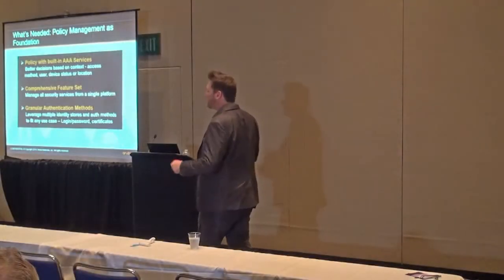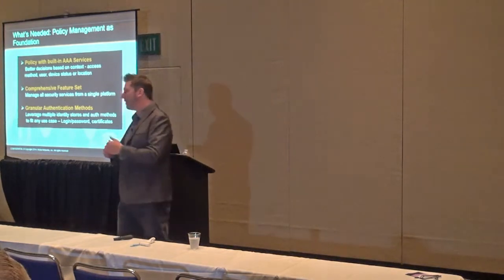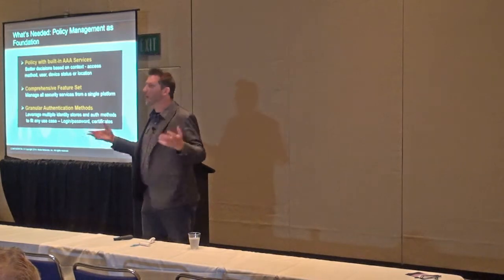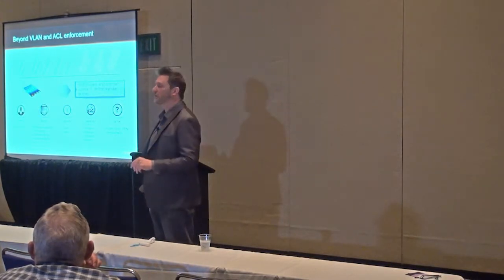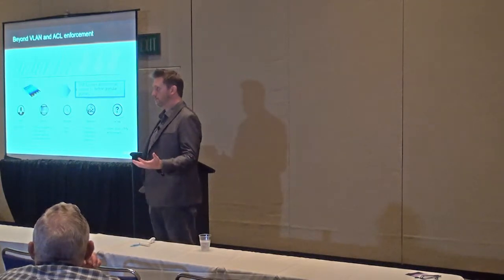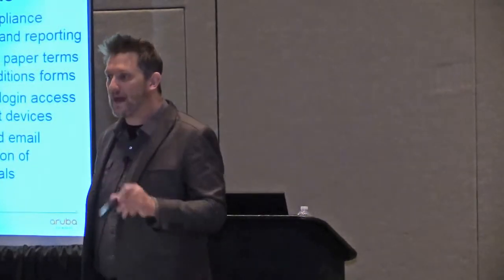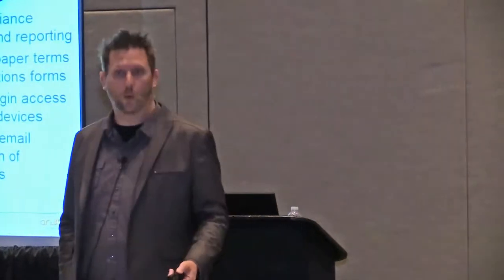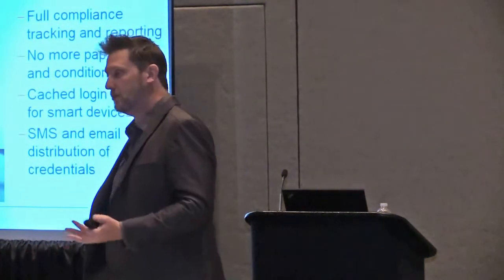2014 Cyber Security Session 25 - The Internet of Things: Data Access Policy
Education Session 25 - The Internet of Things: Data Access Policy in a Post-PC World
Speaker: Coy Thorp,  Systems Engineer Aruba Networks

Description: We are living in an exciting era. Distributive technologies, such as social and mobile, have changed how we fundamentally work as a society. But our policy structure needs to keep pace with these changes. Typically, organizations do not have policy structures based on dated data access archetypes, and this policy structure is lagging behind the rate of innovation, aw well as the inherent security challenges that have resulted from an increasingly mobile workforce and contituency. This session will discuss how we adapt to these changes. In order to stay ahead of this wave, we have to create a policy structure that is 1. Flexible and adaptable to changing organizational needs. 2. Enables Security as a core function of the business and 3. Simple to understand, implement and revise. We will explore these challenges during this session. We will look at policy as a basic structure of security, and how we can create a policy that is not just a paper tiger, but a fundamental part of business and enables better security, visibility and control of the Internet of Things.

Intended Outcome: Learn how policies can be created that are a fundamental part of business that enables better security, visibility and control of the internet of things

Intended Audience: CTOs, Program Administrators and Managers

This video was filmed at the Sept 23, 2014 Cyber Security Symposium in Sacramento, CA